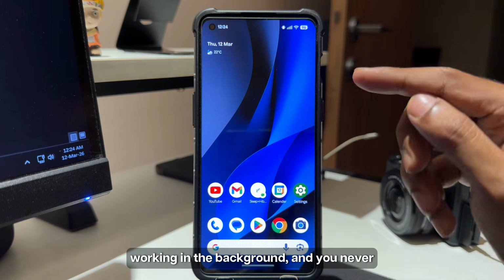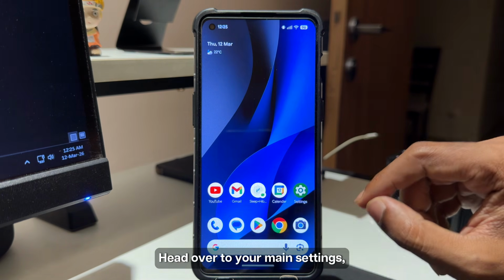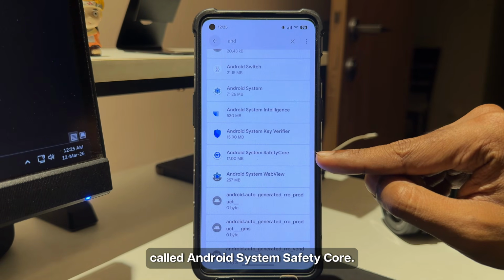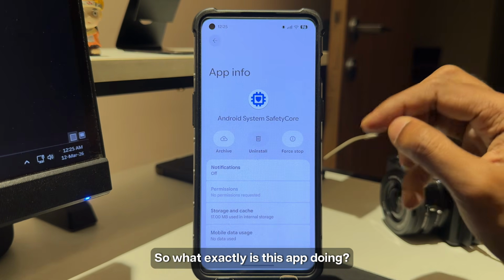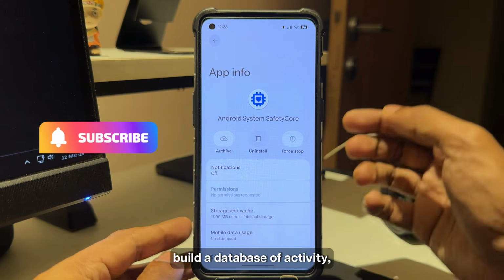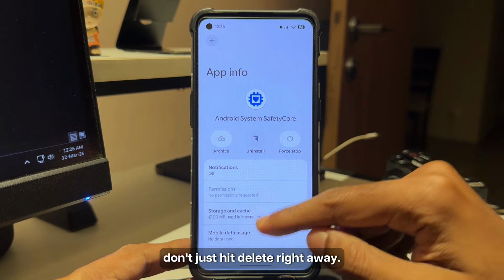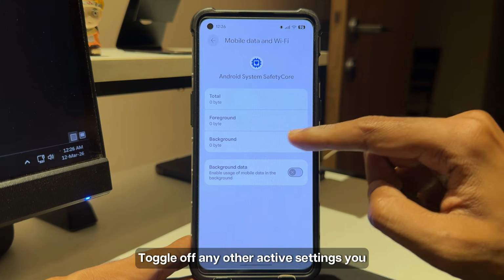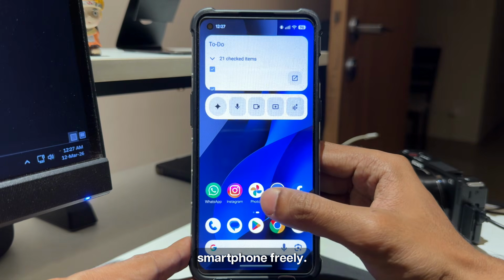Google Secretly Tracks Your Phone! Hidden App Installed Without Permission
Google Cleverly Tracks Your Phone! Secretly Installed By Developers

Did you know that your Android phone may include hidden services installed by developers and system apps that can track certain activity on your device? Many users are unaware that some Google system components and developer tools quietly run in the background to collect diagnostic data, location signals, and usage information to improve Android services.

In this video, we reveal how Google and Android developers install hidden system services that operate behind the scenes on most smartphones. While these services are often designed to improve security, system stability, and updates, they can also raise privacy concerns for users who want more control over their personal data.

You'll learn how these hidden services work, where they come from, and how to check or limit them on your Android device.

🔍 What you'll learn in this video:

Hidden developer-installed services on Android phones

How Google system apps track certain device activity

Why these services exist on most smartphones

How to check what’s running in the background

Simple steps to limit tracking and improve privacy

This tutorial works for Samsung, Xiaomi, Google Pixel, OnePlus, and most Android smartphones. If you care about phone privacy, security, and protecting your personal data, this is something you should check right now.